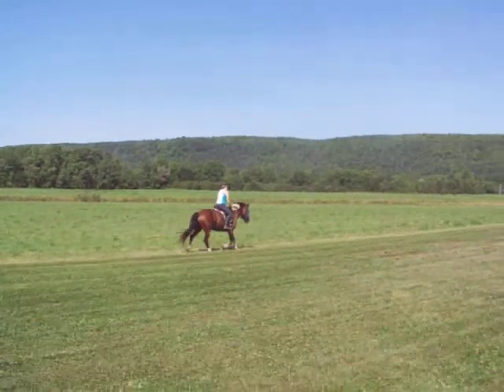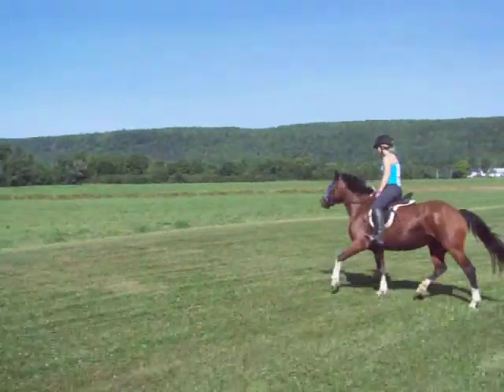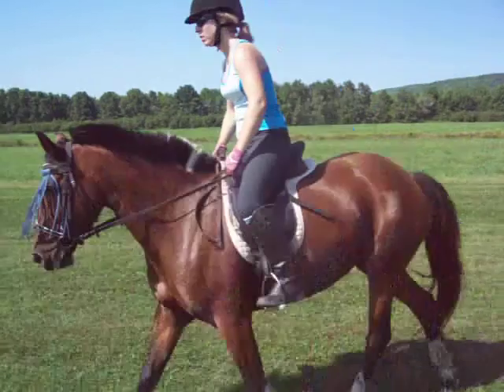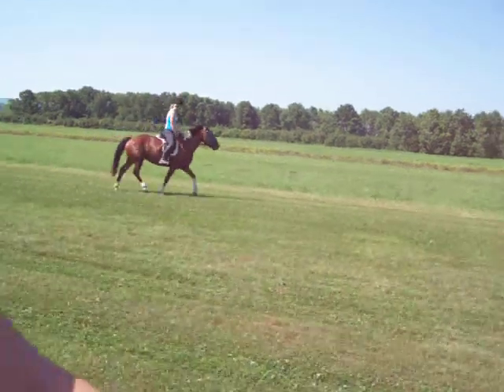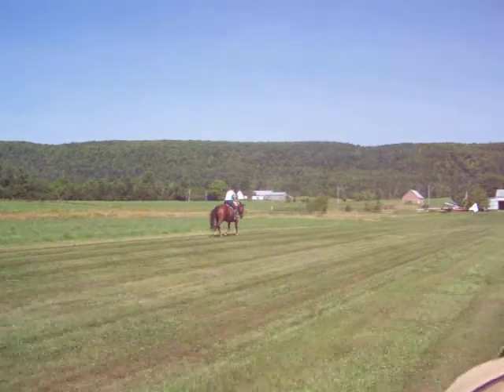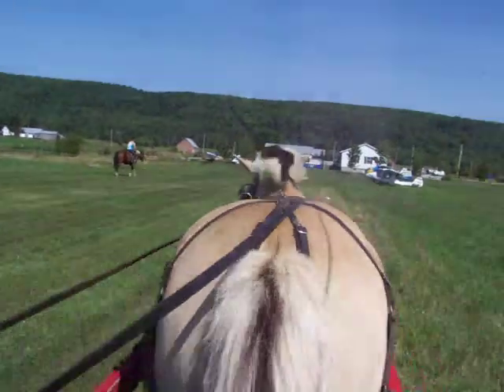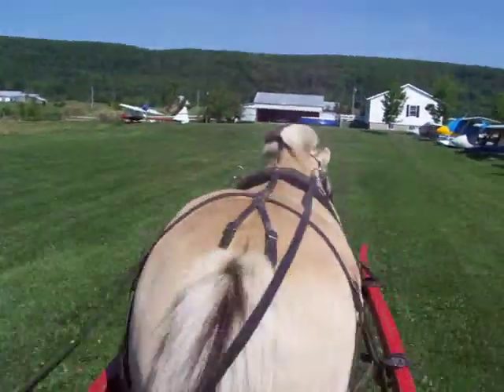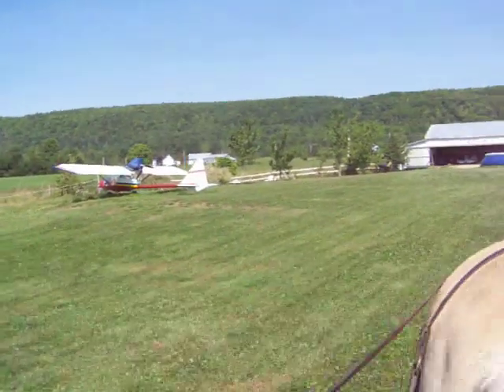Sara and Arabella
A fun weekend with Sarah and Robin .. friends and horses.. actually horsey friends and horses.. what better?